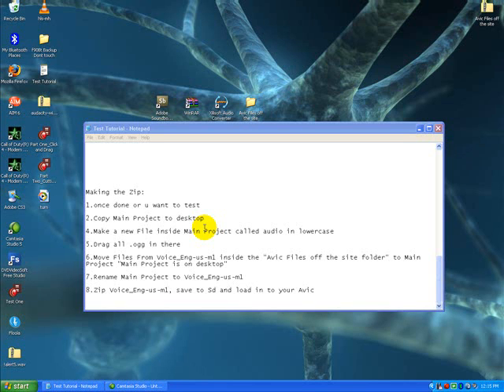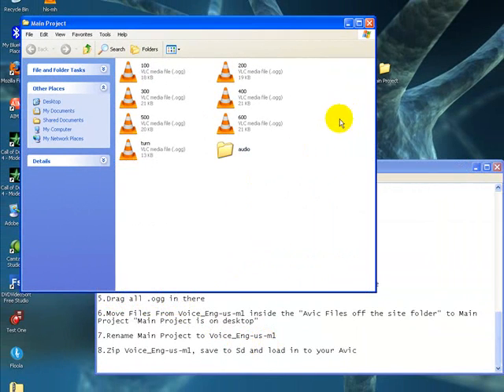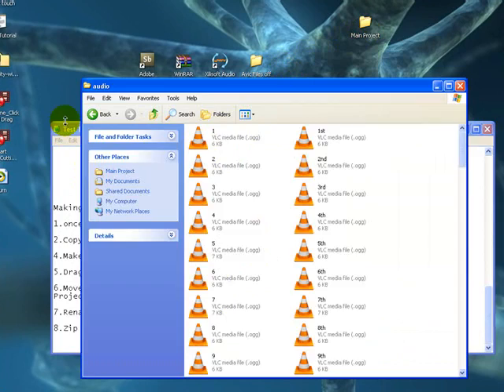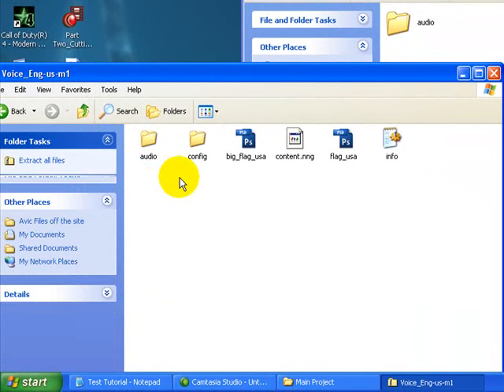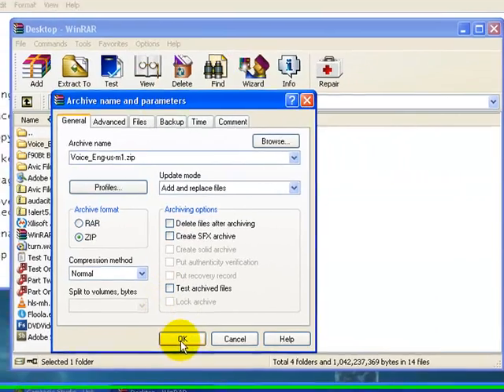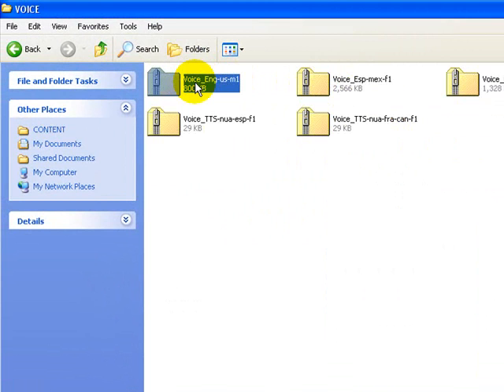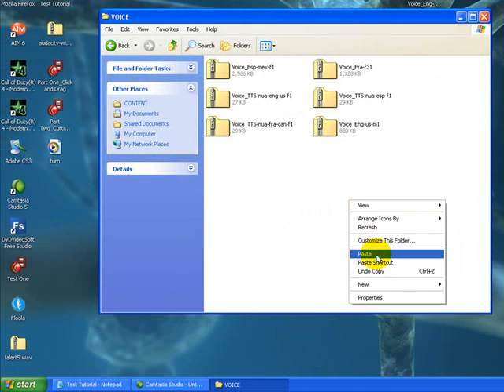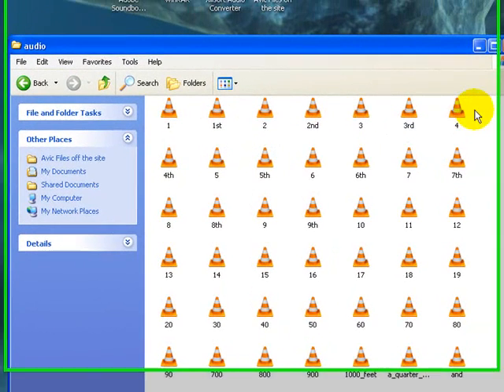Avic411.com PartThree_Making a Zip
I show you how to rap it all up and add every thing into a zip, then I tell you where to place the file in test Mode.